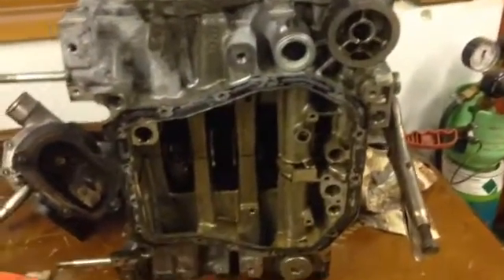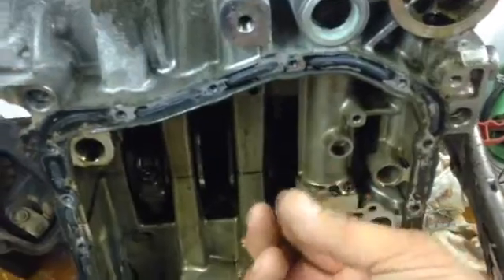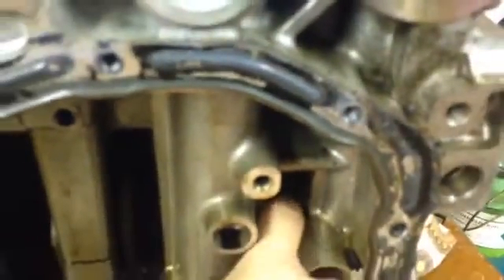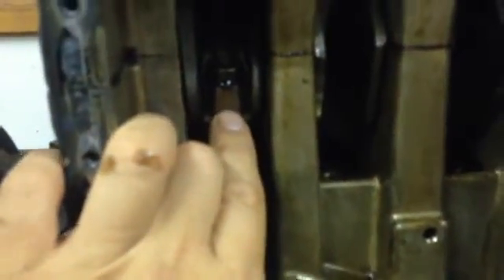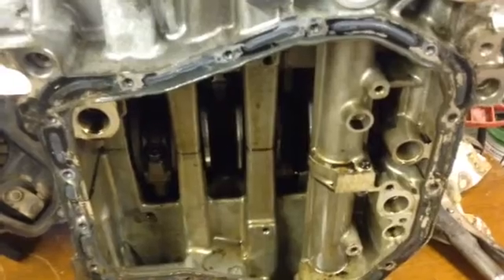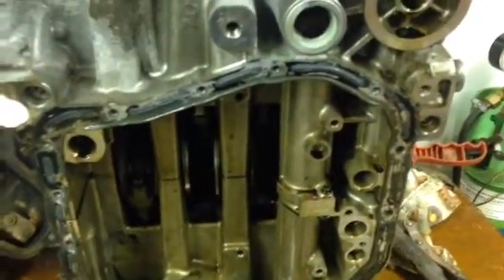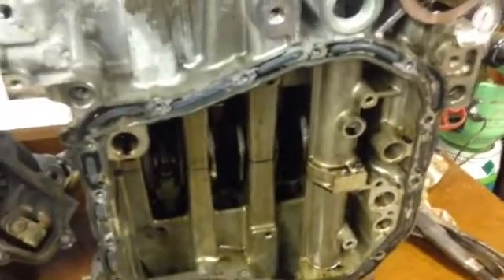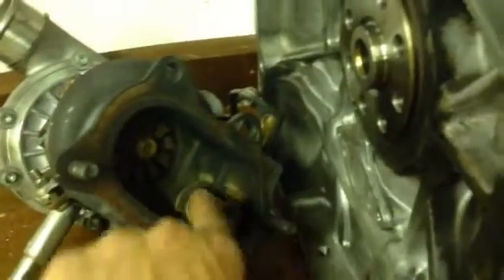Subaru impretza WRX STI EJ257 crank problem and solutions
crankshaft problems - impretza EJ257 crankshaft problems